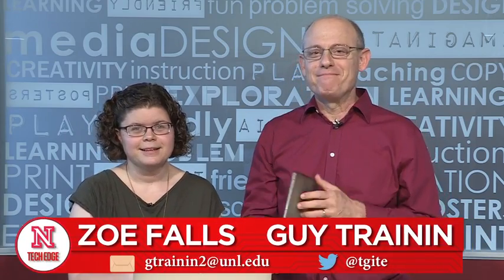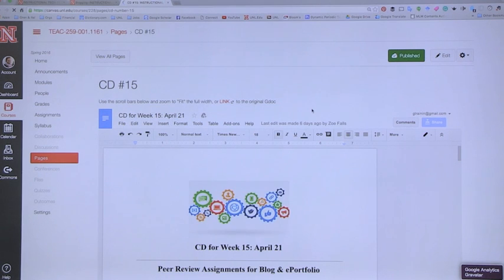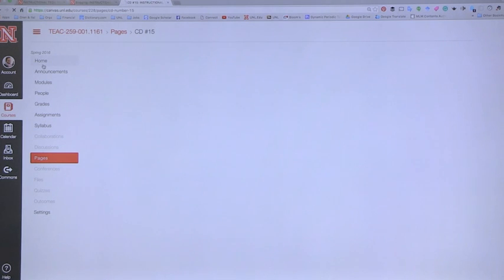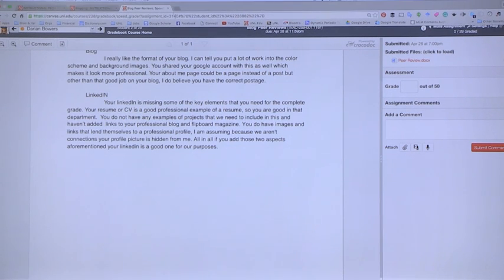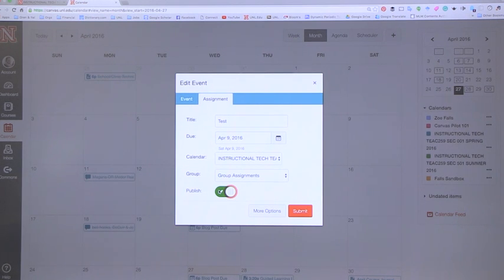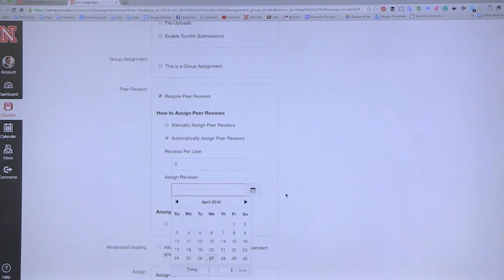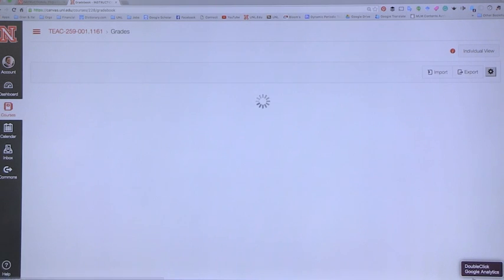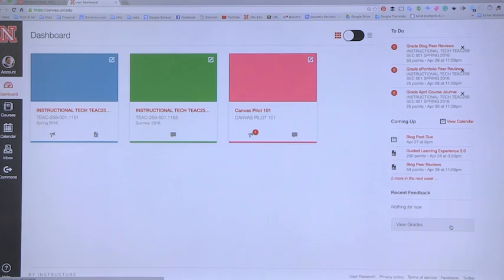Tech EDGE, Mobile Learning In The Classroom - Episode 13, Canvas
Hosts: Guy Trainin & Zoe Falls